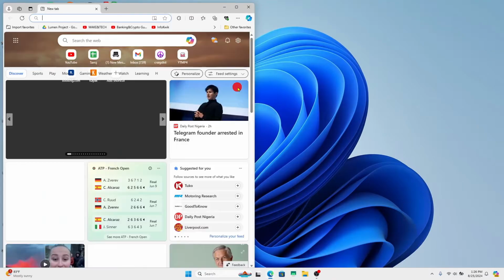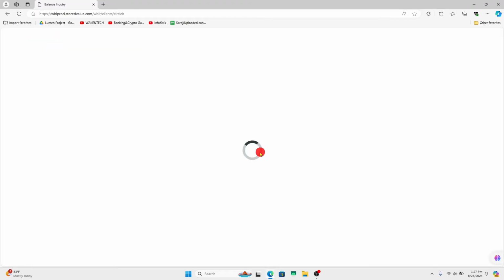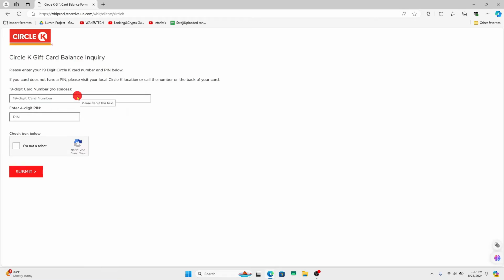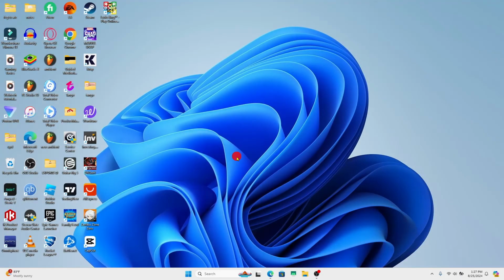How to Activate Your Gift Card on Circle K? Utilize Your Gift Card on Circle K on PC 2024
Got a Circle K gift card and ready to use it? This video will walk you through the process of activating your gift card, so you can start enjoying your purchases at Circle K. Follow these simple steps to activate your card and make sure it’s ready to go.